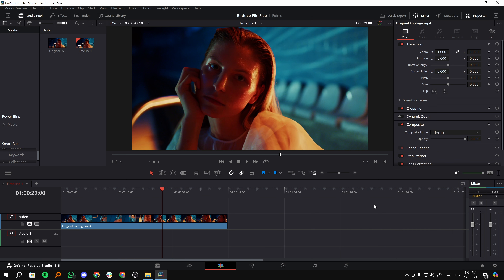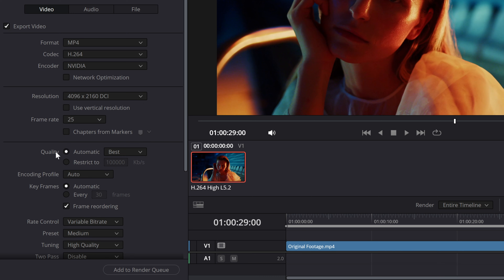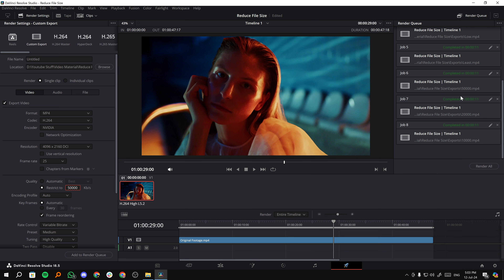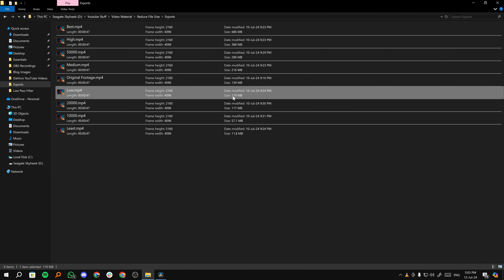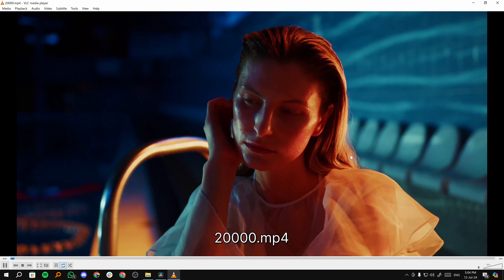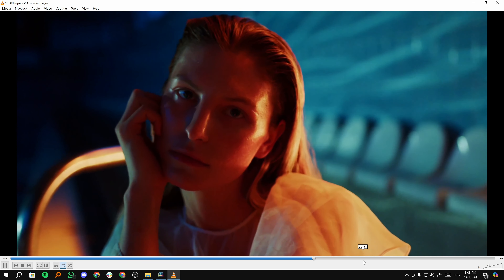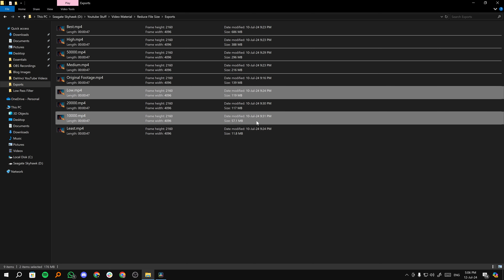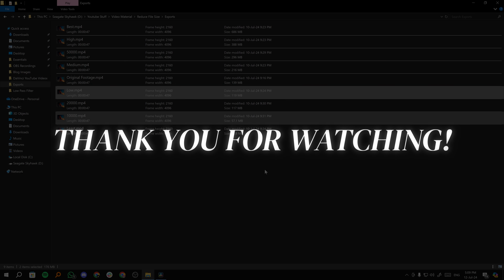Export Reduced File Size Videos in DaVinci Resolve (3 Methods)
This video Explains How To Export Reduced File Size Videos in DaVinci Resolve. It shows 3 Methods to do the same while at the same time explaining which of these methods is the optimal one for you.

Chapters:
00:00 Introduction
00:18 Method 1 (to Export Reduced File Size Videos in DaVinci Resolve)
00:33 Method 2 (to Export Reduced File Size Videos in DaVinci Resolve)
00:47 Method 3 (to Export Reduced File Size Videos in DaVinci Resolve)
01:15 Optimal Method Explained

Topics this video covers:
How To REDUCE Video FILE SIZE In Davinci Resolve Tuturial